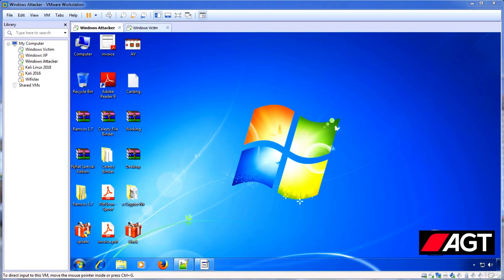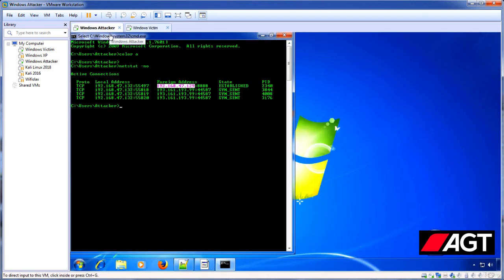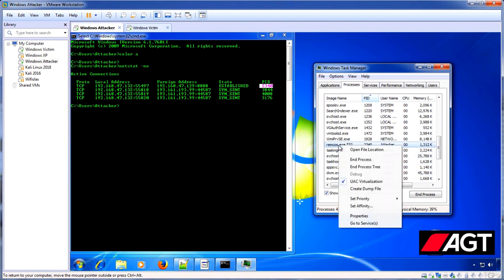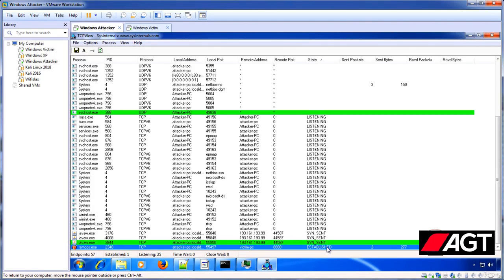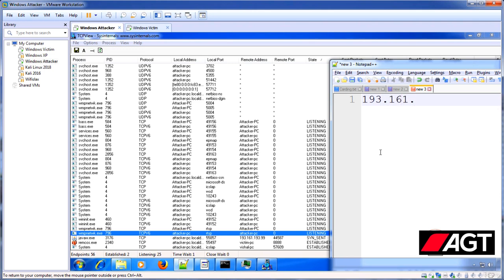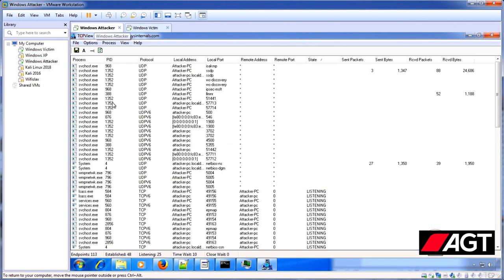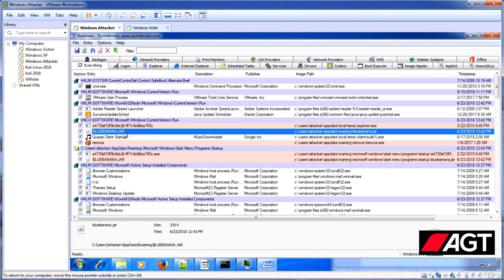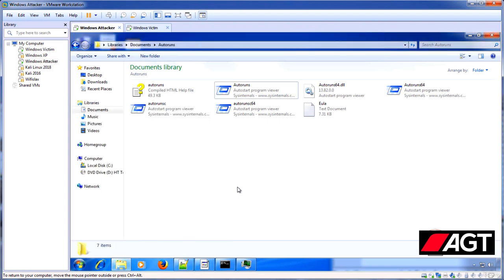Malware Forensics The Ultimate Guide for Ethical Hackers & Blackhats Cybersecurity Deep Dive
Dive into the world of Malware Forensics, where we analyze cyber threats, ethical hacking techniques, and black hat tactics to uncover digital vulnerabilities. Learn how hackers exploit systems and how cybersecurity experts defend against them. Stay ahead with in-depth malware analysis, penetration testing, digital forensics, and cybersecurity strategies.

💻 What You’ll Learn:

How to analyze and reverse-engineer malware

Tools and techniques for malware forensics

Real-world case studies of malware attacks

Tips for ethical hackers to stay ahead of blackhats